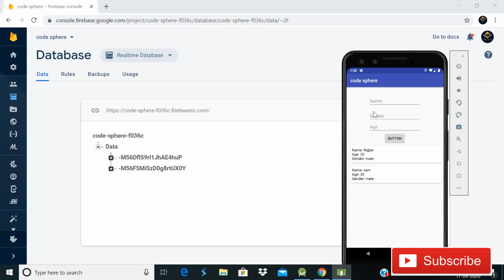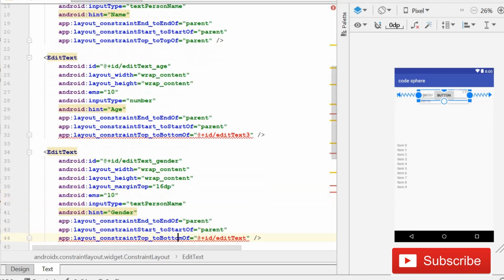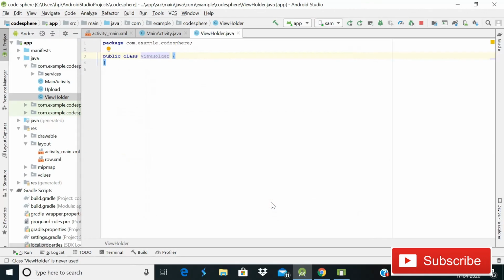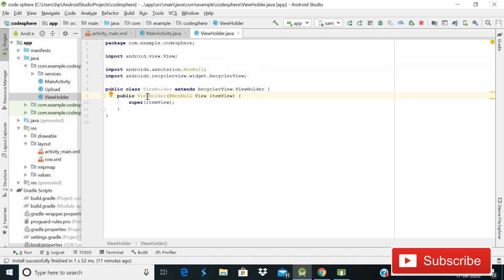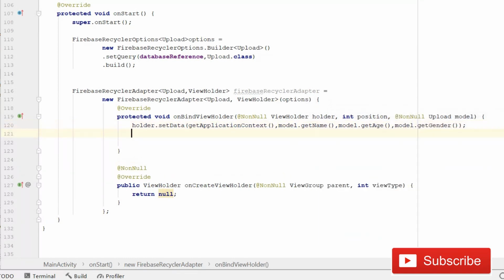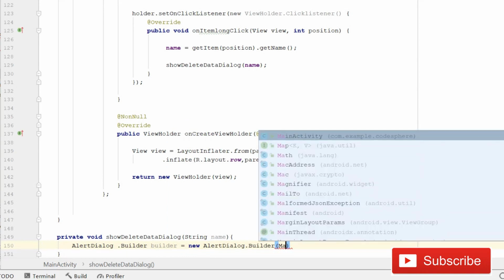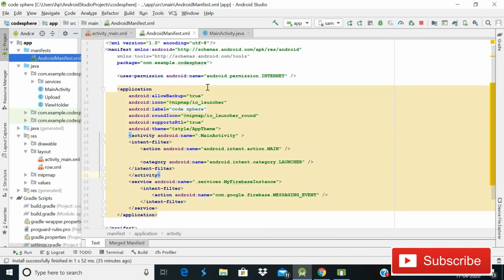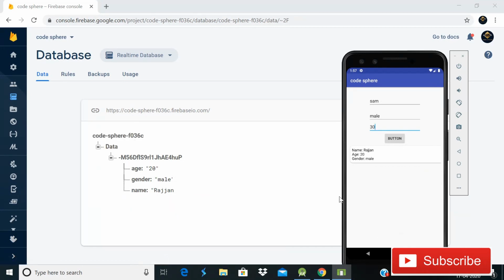Insert Multiple data and Delete Data from firebase 2020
Learn to insert multiple data in firebase realtime database then retrieve it in recyclerview and delete on long click.
for this we will use some edit text for user input and then we will create a class for getter and setter methods and then also we will create
viewholder class for recyclerview that will fix then view and then we will use a recyclerview for retrieving data .Join membership level 1 for source code-